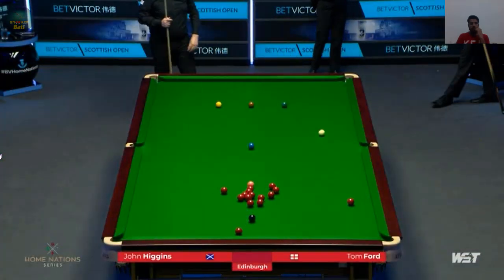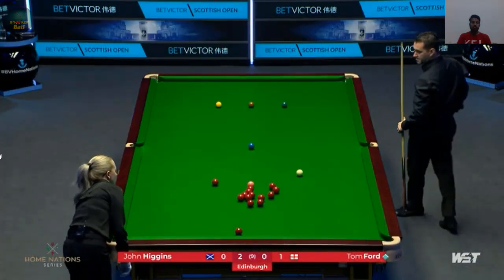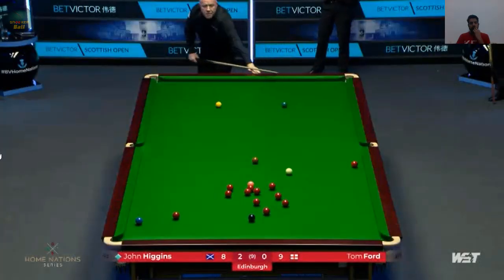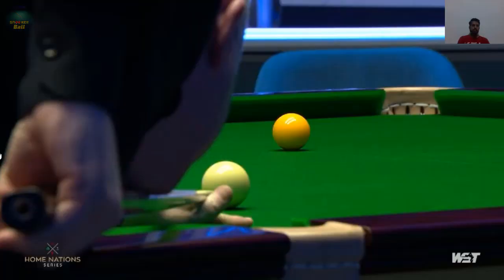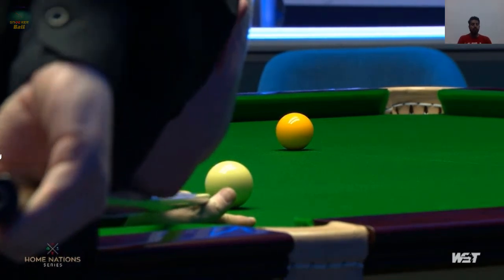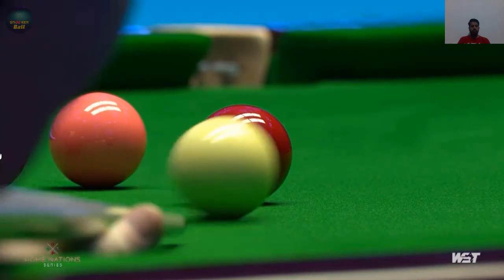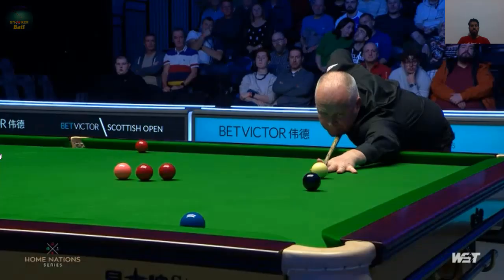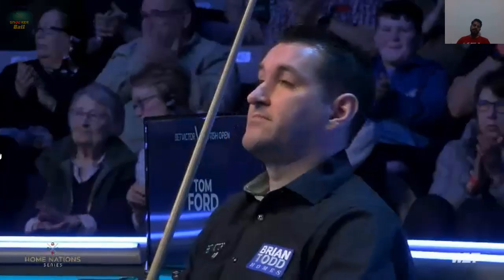John Higgins vs Tom Ford | Frame 3 Short Highlights | Scottish open snooker 2023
John Higgins vs Tom Ford | Frame 3 Short Highlights | Scottish open
snooker 2023

snooker ball